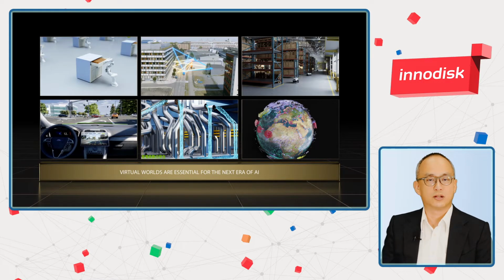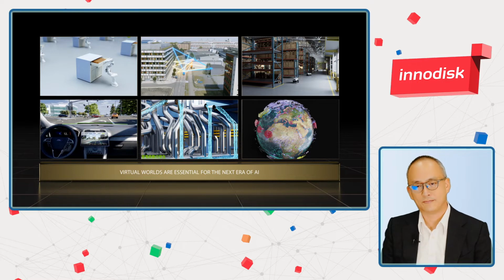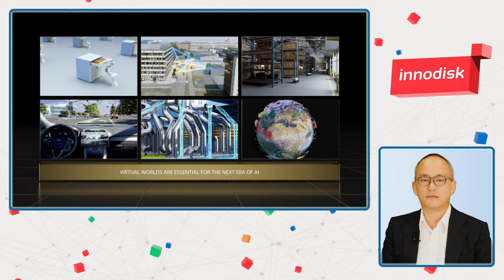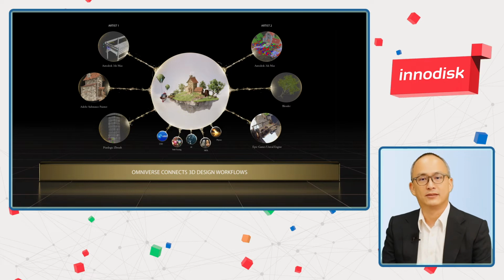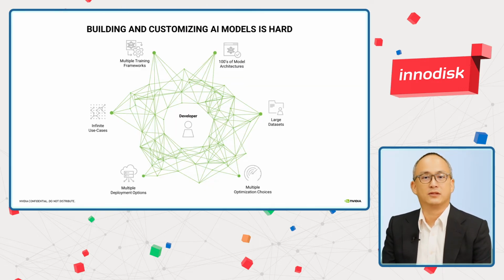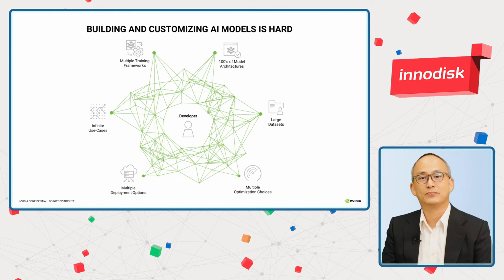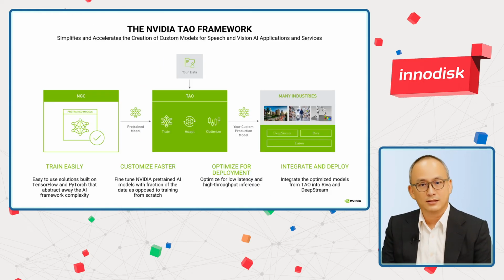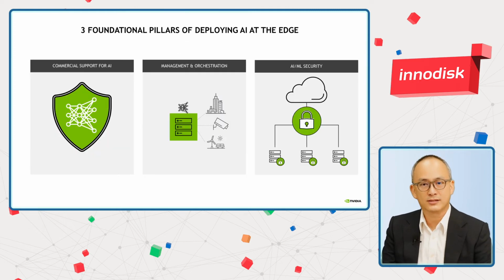【Innovation Day 2022】NVIDIA - A New Era of Digital Twins and Virtual Worlds with NVIDIA Omniverse